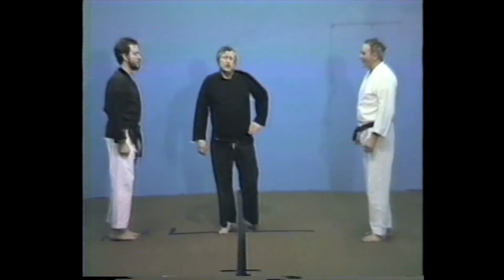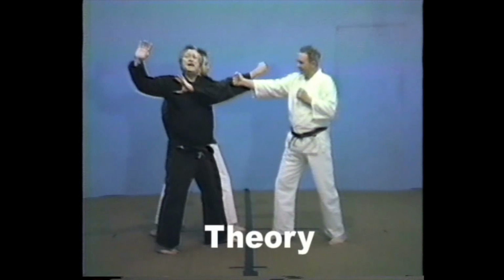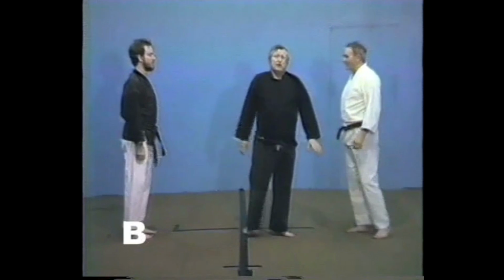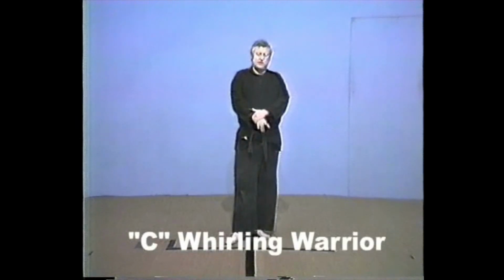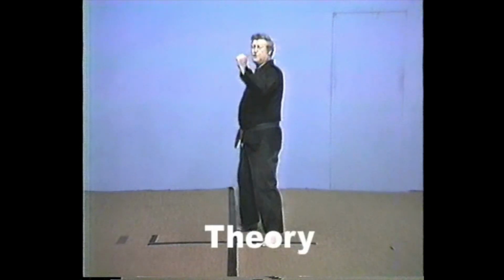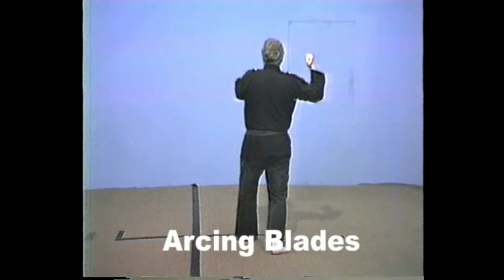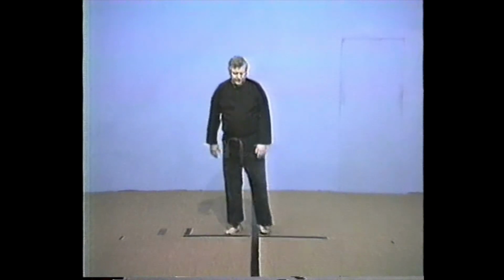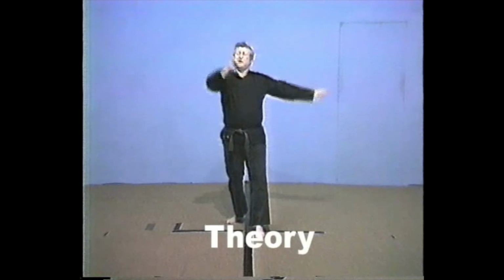Ingalls Kenpo Green Belt Technique #6 Whirling Blades (AB)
Ingalls (Tracy's) Kenpo
Green Belt Technique No. 6
Attack: 2 Person Attack 12 & 6 O'Clock

Breakdown:

S1. Left foot steps to 11:00
S1. Left inward block to outside of right punch
S1. Right arm cocks to the rear…Scimitar block
S2. Right foot sweeps 180 CW…end up facing 6:00
S2. Right back knuckles rake CW through rib cage
S3. Left chop to rib cage
S3. Right hand covers against second punch…from 6:00…”Arcing Blades”
S4. Right inward block to inside of right punch
S4. Right kick to groinS4. Left hand covers
S5. Right foot plants down to 12:00…horse
S6.Left chop to same side of neck…drop to left soft bow
S7. Right elbow up through chin…up to horse
S8. Right claw down to face

B Variation

S1…S2…S3 IDENTICAL TO “A”
S4. Right extended outward block to either a right or left punch of second opponent
S4. Right thrust kick to rib cage of second opponent to 6:00